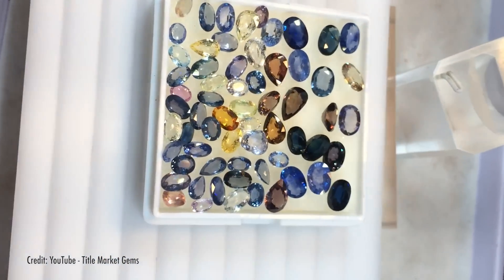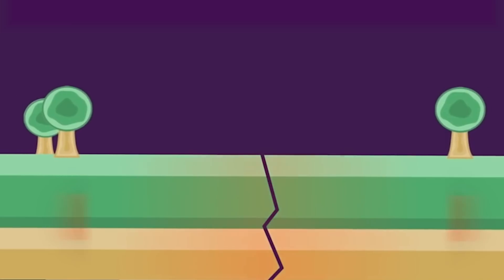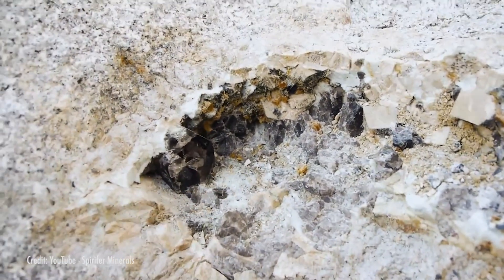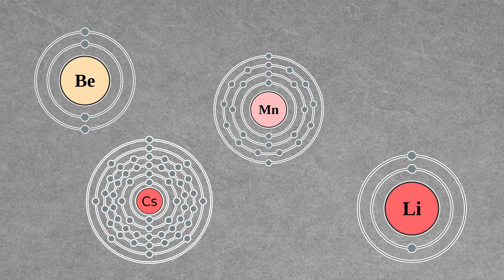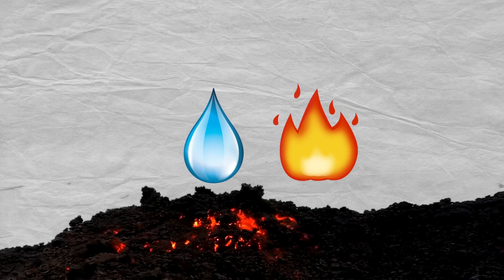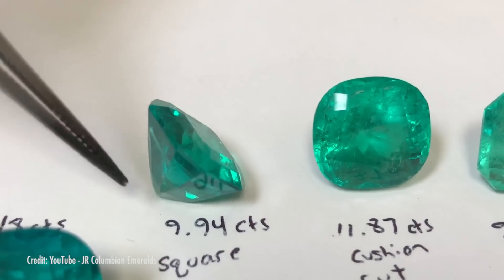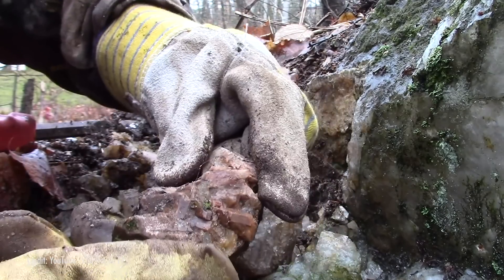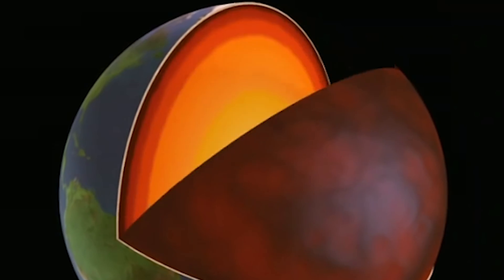All About the World's OLDEST Gemstone!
On this week’s episode, Natalie takes you back billions of years to see how some of the world’s oldest gemstones, like crystallized magma, were formed. Watch along as Natalie gives an in-depth look into magma and how many different minerals are formed from it.